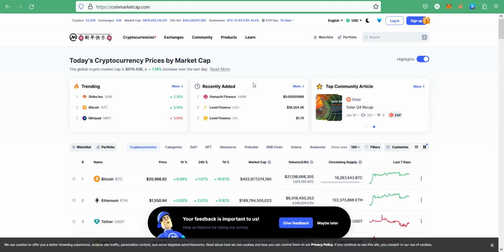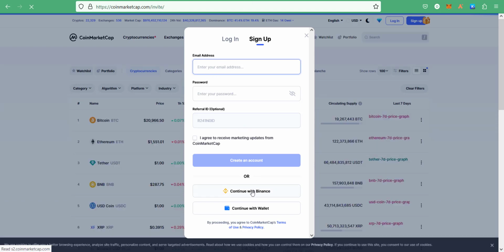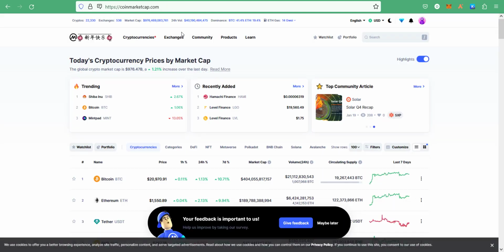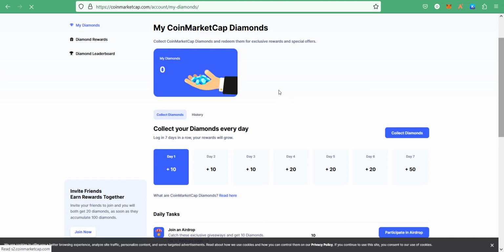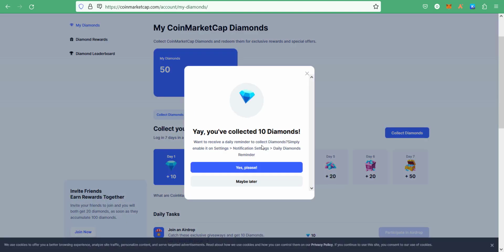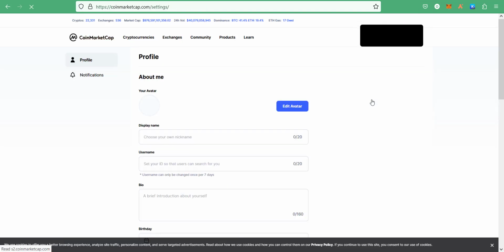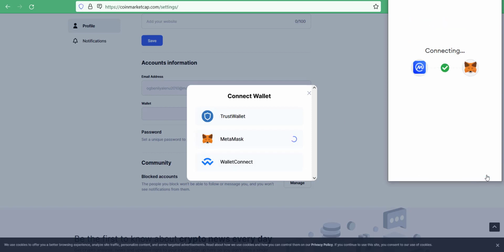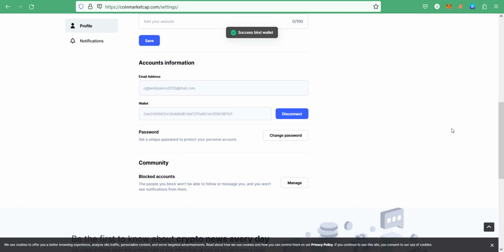How to Claim Coinmarketcap Diamonds Daily in Simple Clicks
It is very easy to set up coinmarketcap diamonds claim

Second Step, Link your wallet address to your coinmarketcap account and then start claiming your diamonds every day!!!

0:00 - Cytpoway
0:10 - What is Coinmarketcap Diamonds
0:52 - Sign up
2:00 - How to claim Diamonds
3:25 - How to Link your wallet to your coinmarketcap account
5:15 - Like & Subscribe